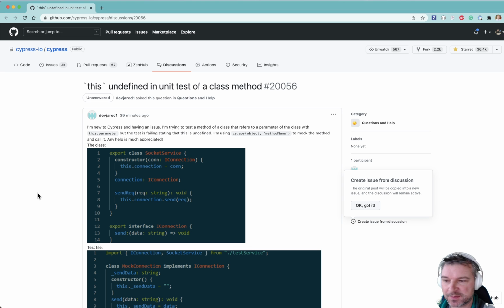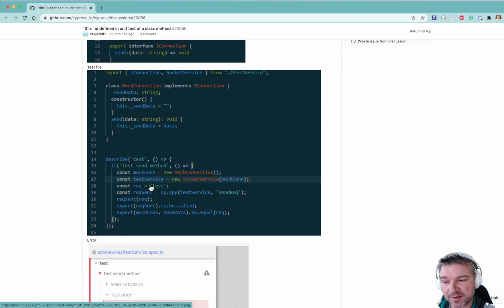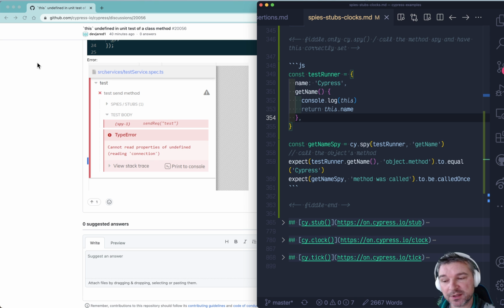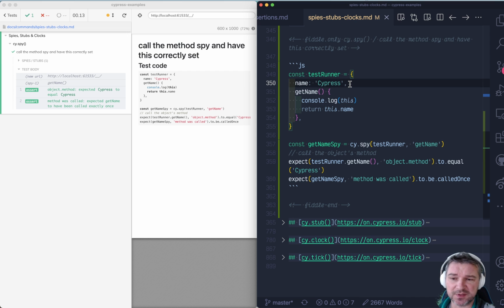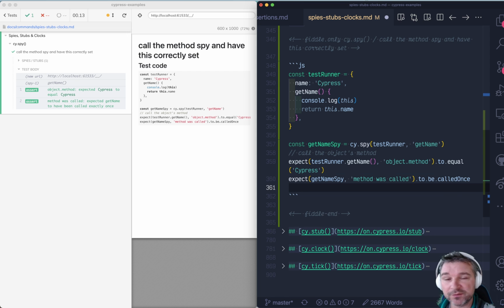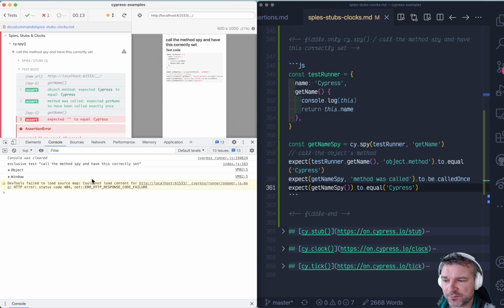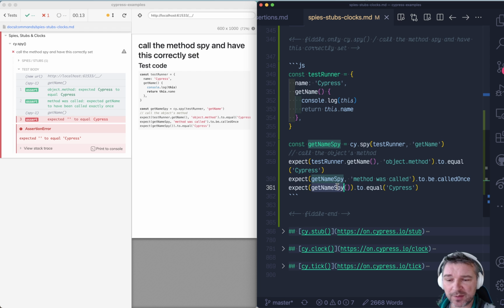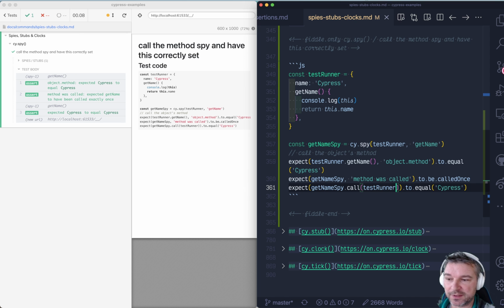How To Call The Spy Function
This video shows how to call the spy function (if you must call it directly) while preserving the original "this" reference. Preserving the original "this" is needed if the method you are calling is using "this" inside of it.

Here is our object

const testRunner = {
  name: 'Cypress',
  getName() {
    return this.name

Let's create the spy and call it but make sure it has "this" pointing at the testRunner object instance

expect(
  getNameSpy.call(testRunner),
  'call the spy directly',
).to.equal('Cypress')

Note: calling the spy seems wrong to me. I would prefer to call the original method testRunner.getName()